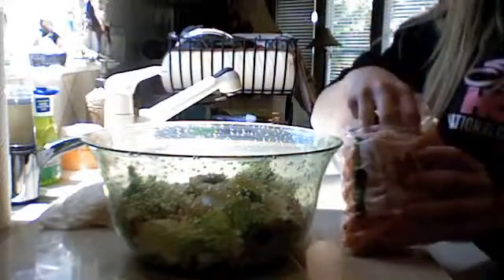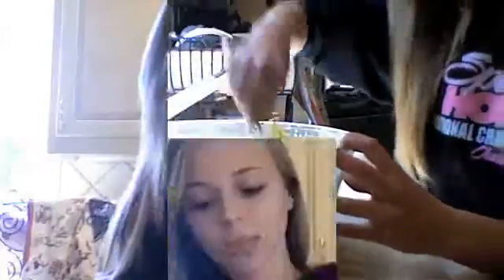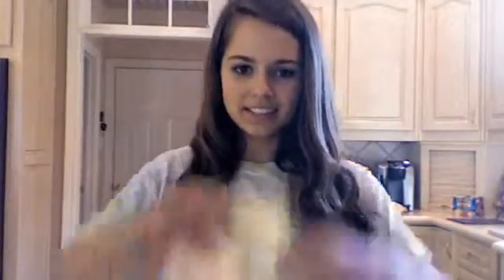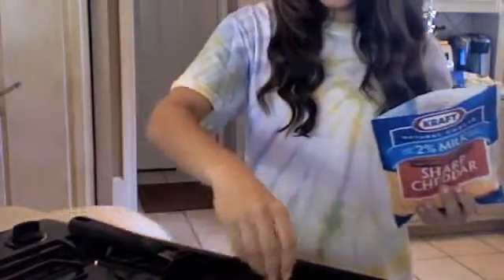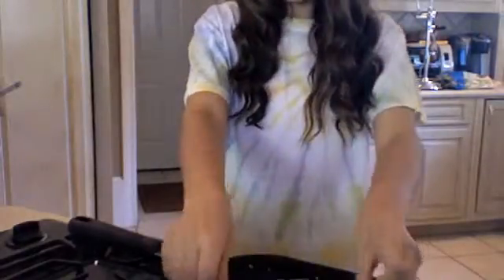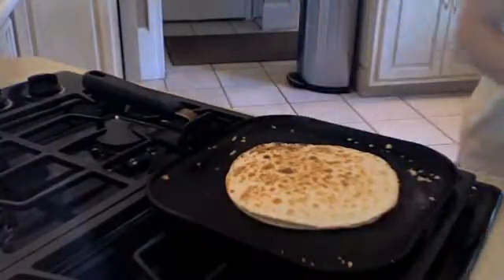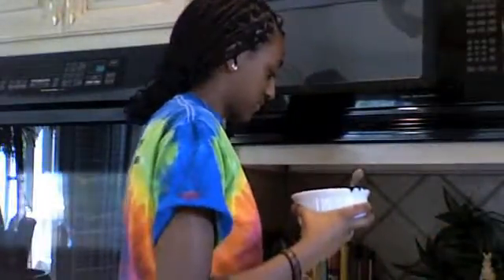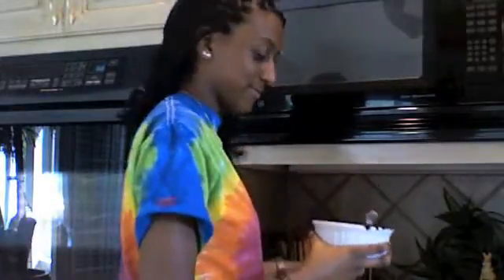Spanish Cooking Video